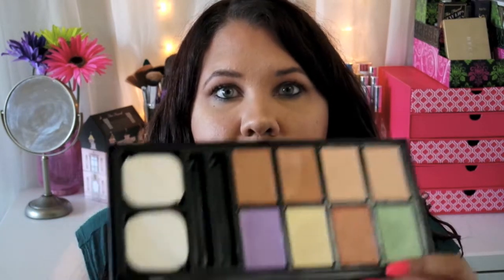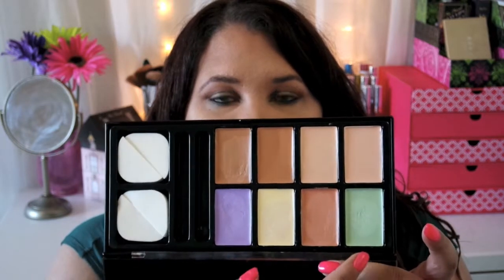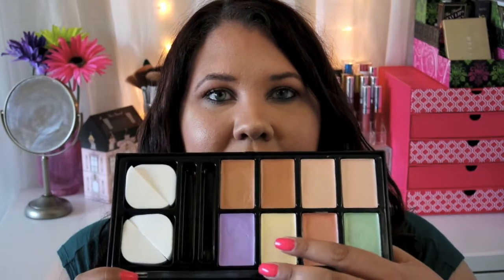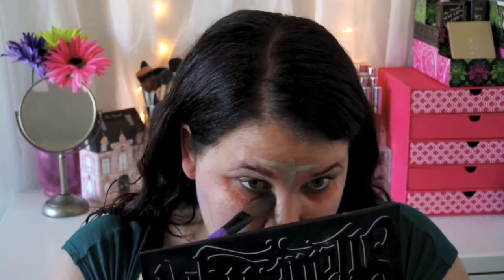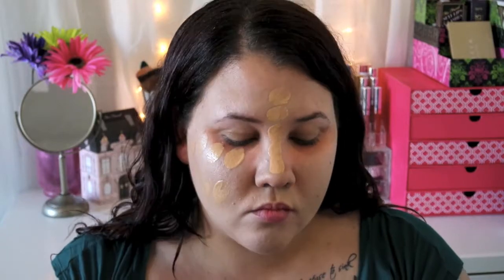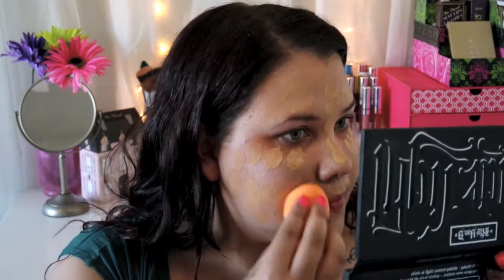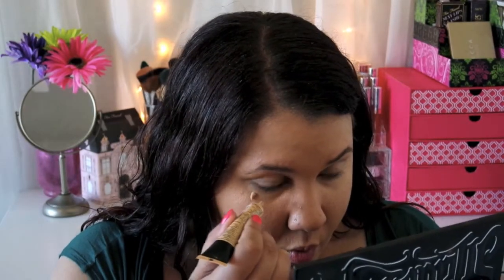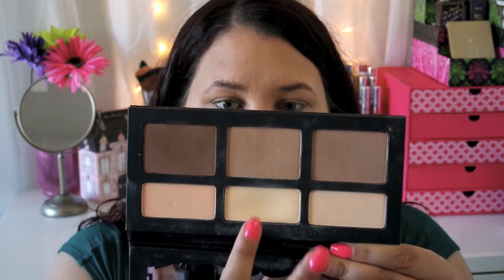Color Correcting | What is it? & How to!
The purpose of color correction is to correct any discoloration or hyper pigmentation on the skin. This helps create a blank canvas for you to add foundation and concealer so that you can then bring in the color you want in your face through make up. Color correction is really good for covering up acne and redness by using a green color corrector. It is also really good at covering up those dark circles and brightening the under eye to make you look more awake when you are exhausted by using the orange and yellow color correctors. If you are ever unsure of what color to use you can always refer to the color wheel and remember that colors opposite from each other will neutralize the other color. Color correcting is not a step that is necessary for makeup application but it is another tool to use to get the appearance of having flawless skin. I don’t color correct everyday but I definitely use the orange base for under my eyes when it has been a long day and I am going out at night, or if it was a long night and I’m looking a little rough the next morning. I will list the products I used below.

LA Girl Pro Concealers

Maybelline Fit Me Matte + Poreless Foundation

Maybelline FaceStudio Master Conceal

Real Techniques Miracle Sponge